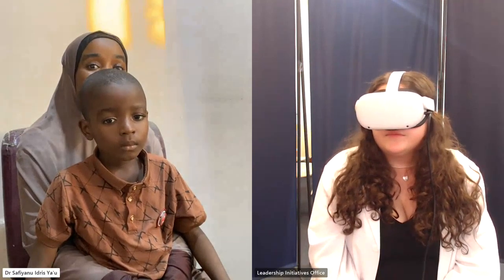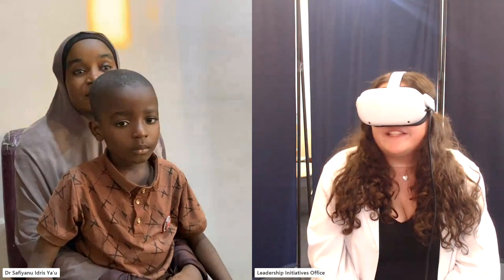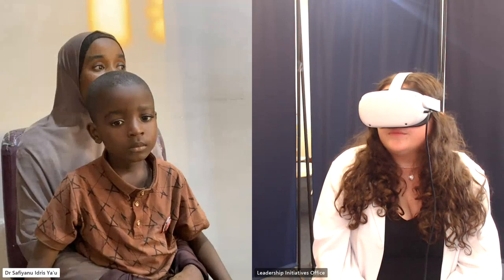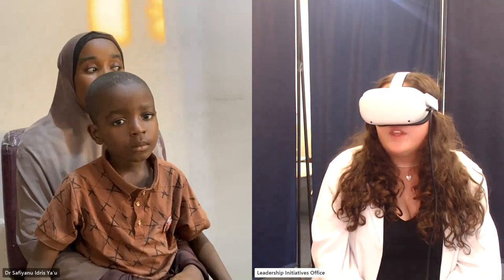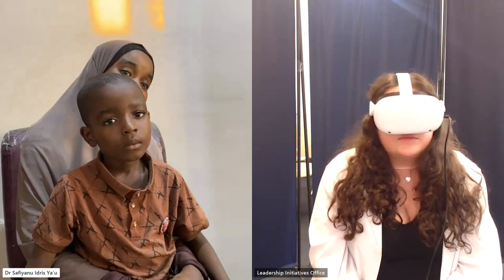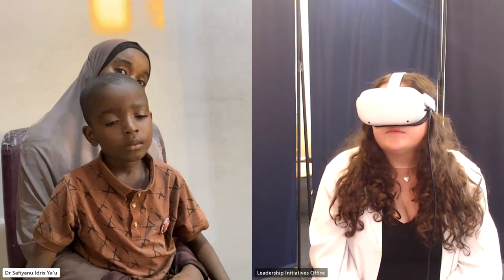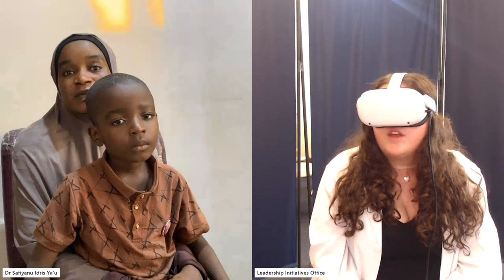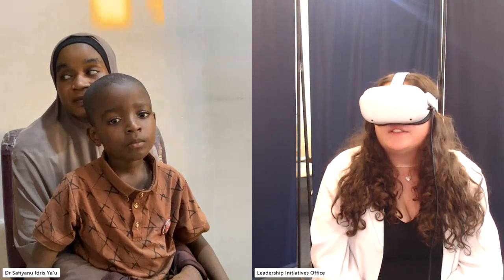2023 Leadership Initiatives - Olivia Wilson - Live Diagnosis Session 1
Leadership Initiatives is a 501(c)(3) nonprofit organization that partners with outstanding high school students to provide them with hands-on experience that builds their ability to collaborate, communicate, and confidently pursue their futures. As a part of the Advanced Medical & Public Health Internship, interns diagnose a patient from Nagari Medical Clinic in Bauchi State, Nigeria. You can learn more about our programs